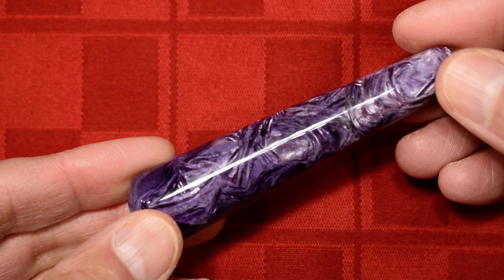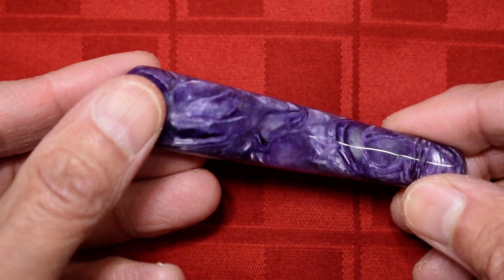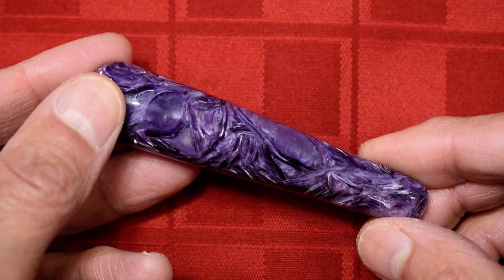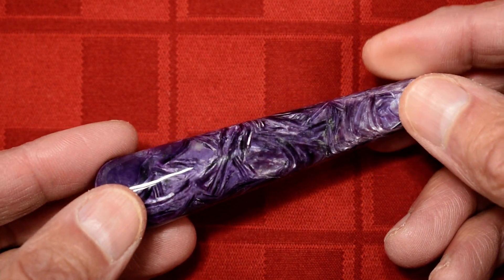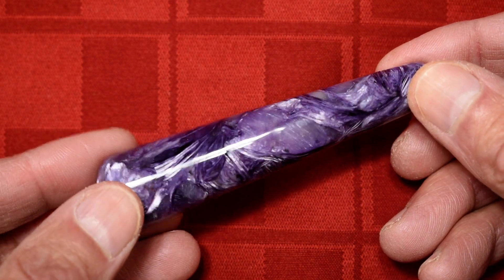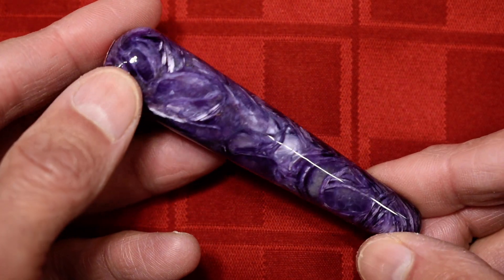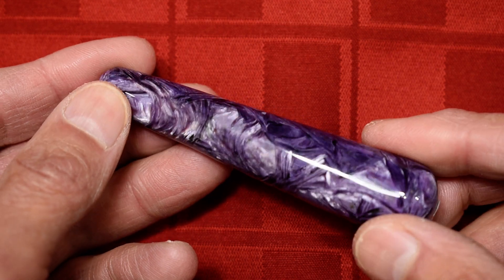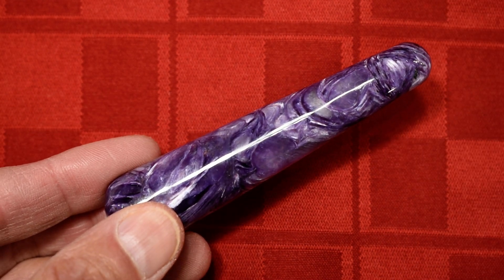AAA Grade Charoite Wand #5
This Triple-A Grade Charoite Massage Wand from The Russia displays the quality known as chatoyance. The term is derived from the French word for "shines like a cat's eye". The white areas in the stone have a shimmering effect which is the chatoyance.

Only the highest quality Charoite will show chatoyance as seen in this incredible Massage Wand.

See this and many more rocks, minerals and crystals for sale